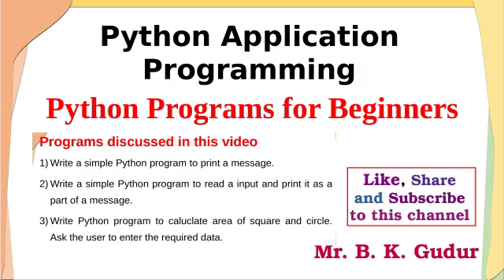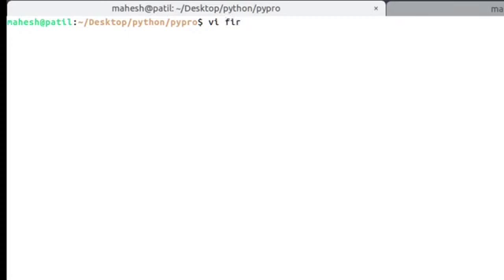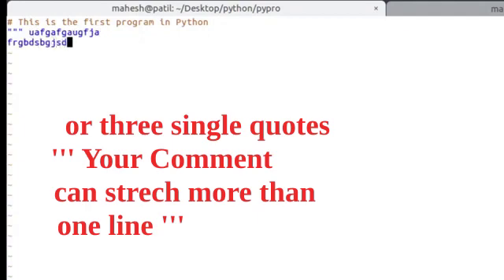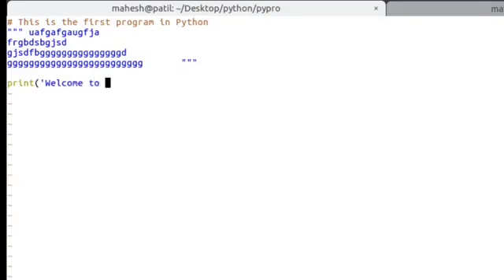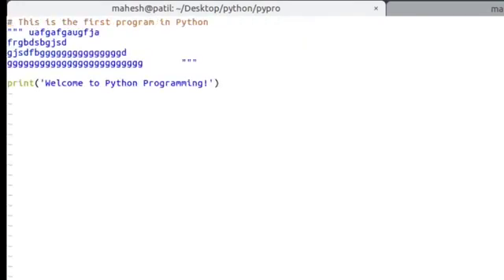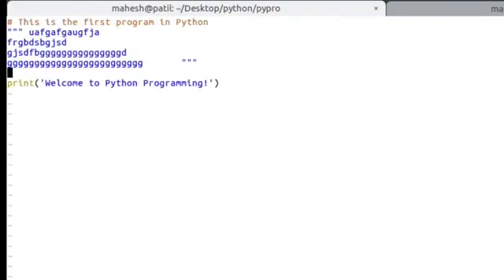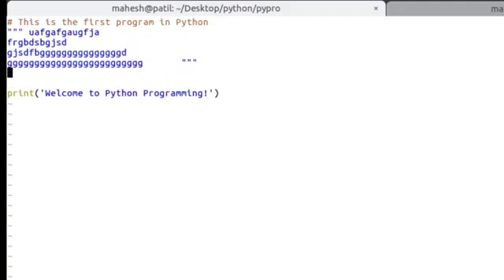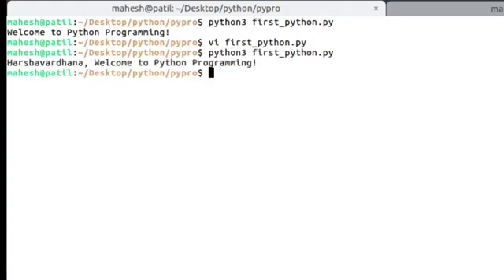Python Programs for the Beginners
Welcome back dear students,
In this video I have discussed Python programs for the beginners. This video will help you to understand the writing and execution of Python programs in Linux terminal.

If you have any doubts, same can be asked in the comment section of this video.